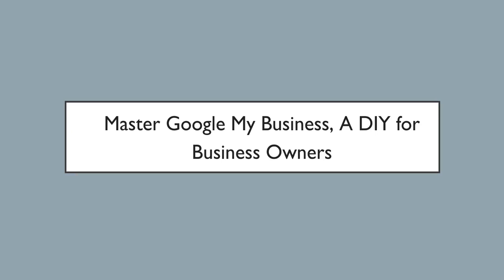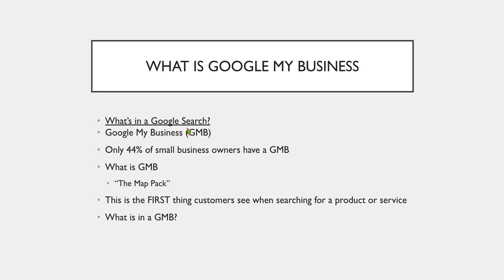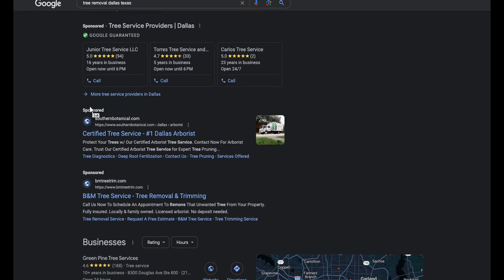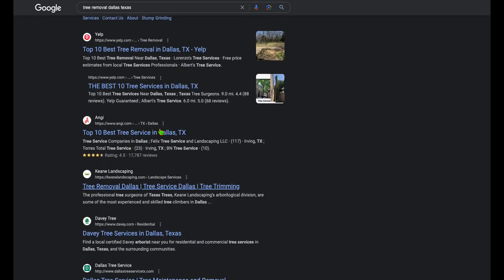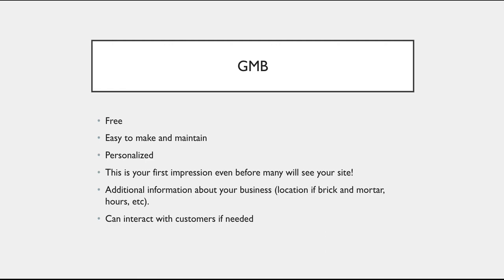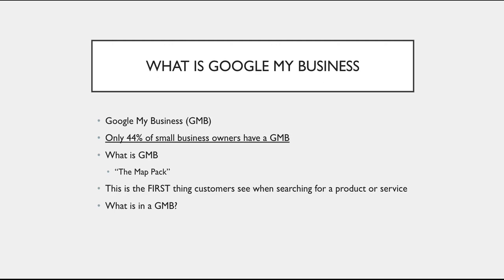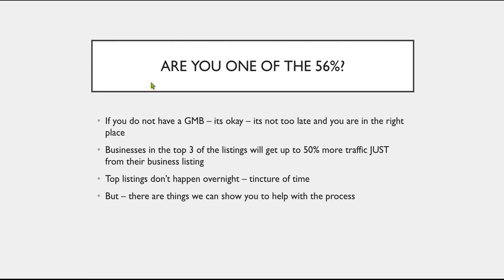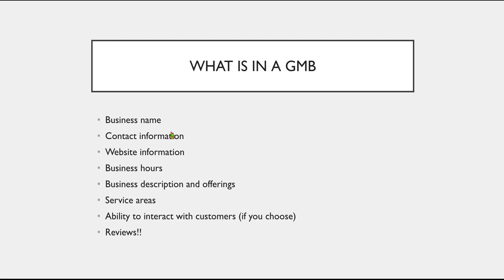GMB Part 3: Delving into the Details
Ready to dig deeper into the functionalities of Google My Business? This video takes small business owners on a detailed journey through the diverse features and settings that GMB offers. Learn how to add intricate details to your profile to stand out in the crowded digital space.